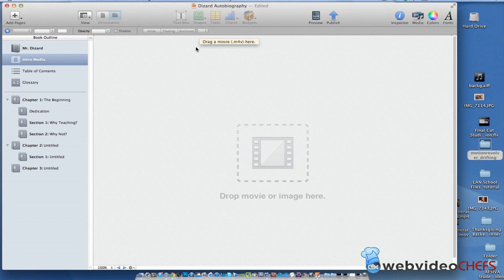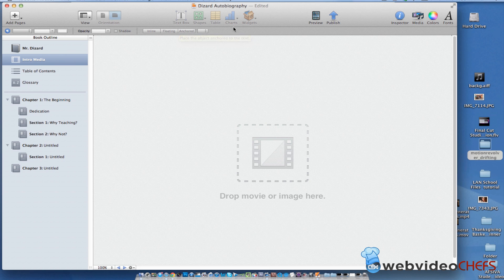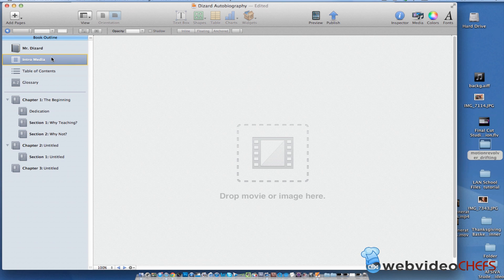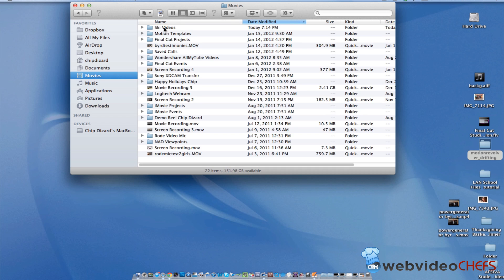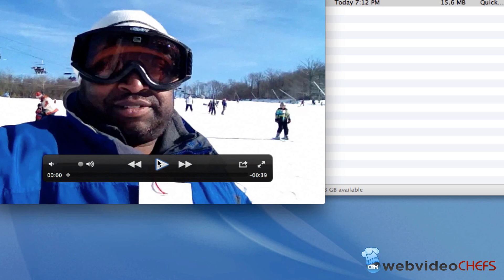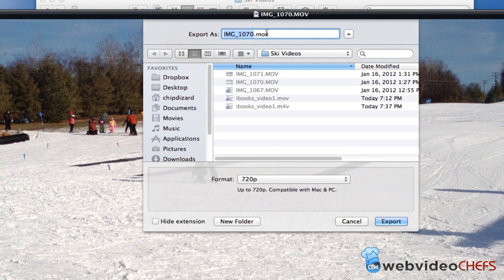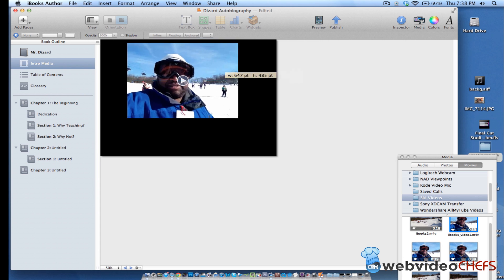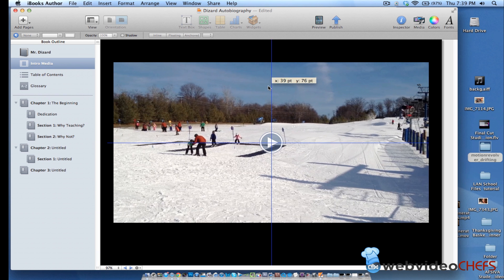How to format video for iBooks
In this tutorial I show you how to format your video for publishing for iBook Author software.